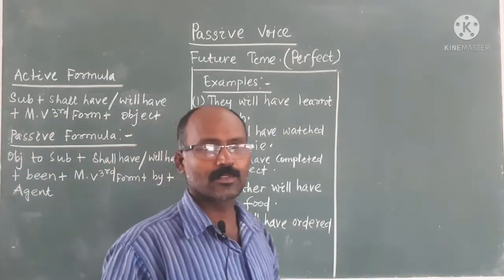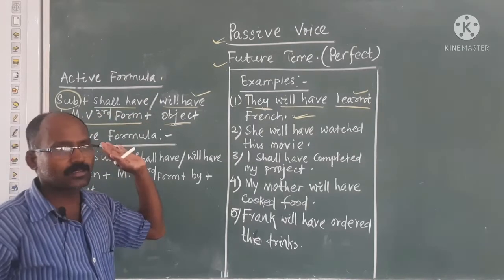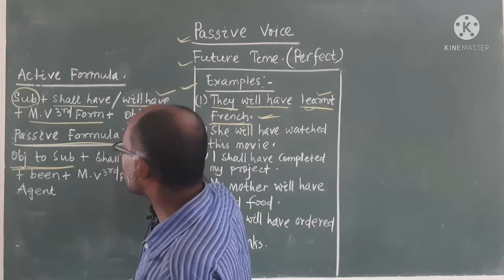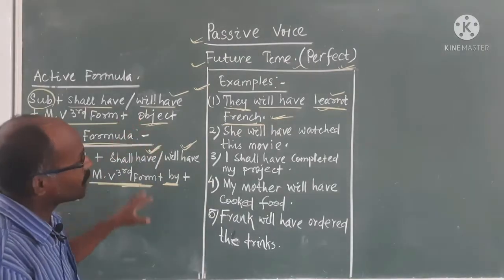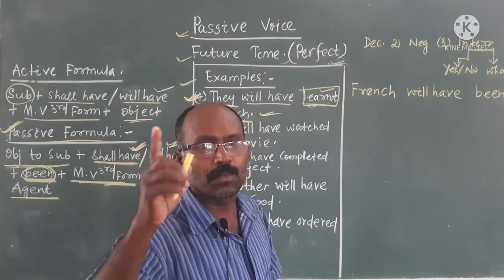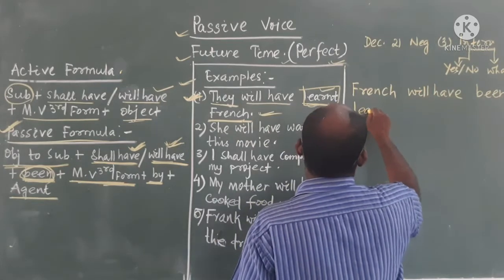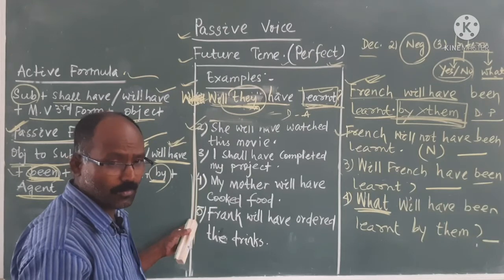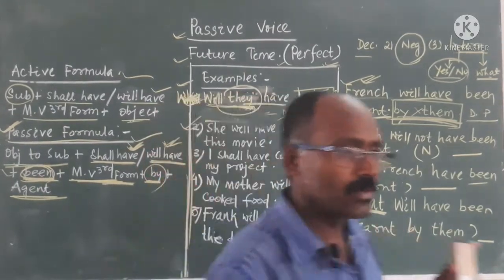Formula and Examples of FUTURE PERFECT Passive Voice | Practical English |Singh Sir